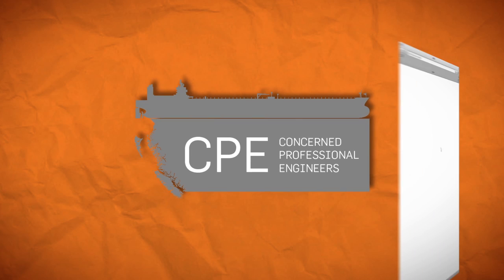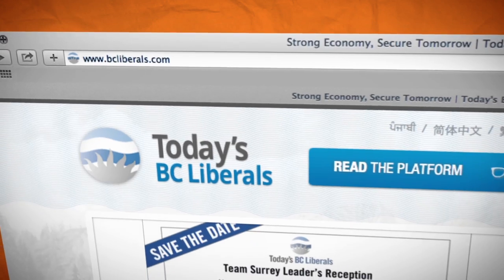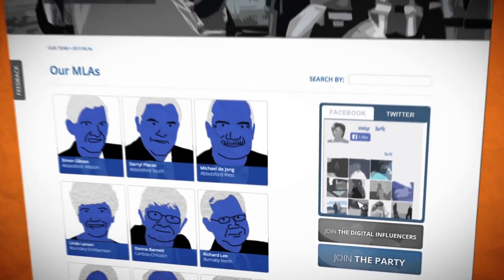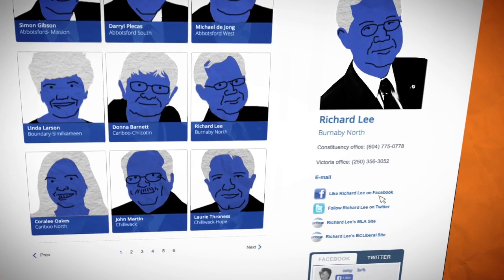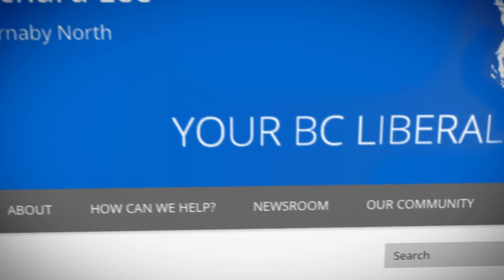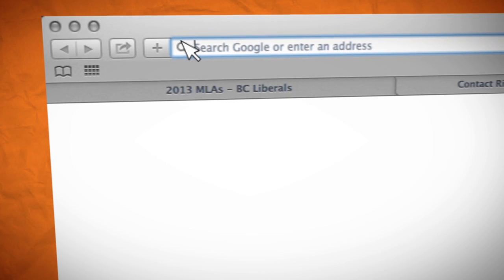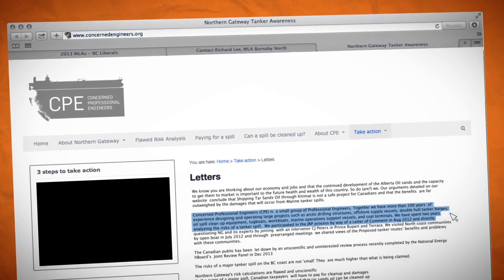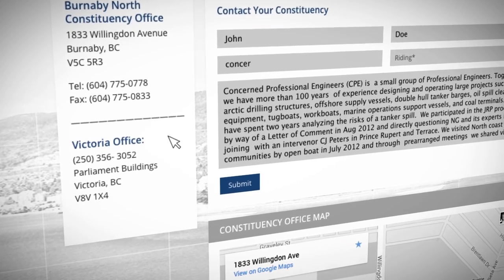Three Steps to Take Action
We are an independent group of registered Professional Engineers who have spent two years analyzing the Northern Gateway project. We've found a number of problems with Enbridge's risk calculations.